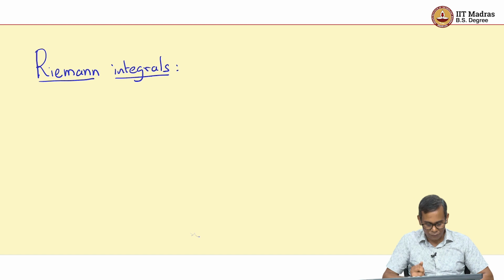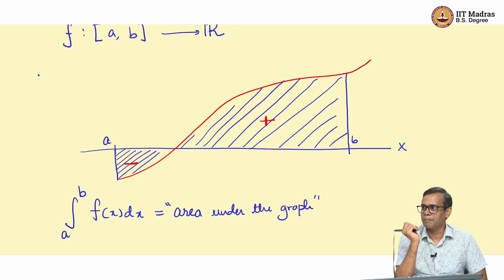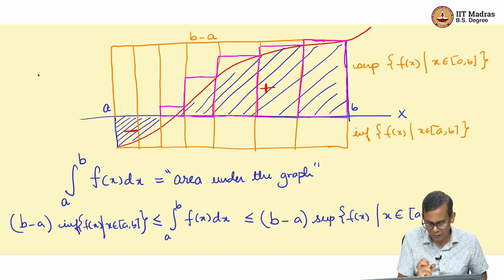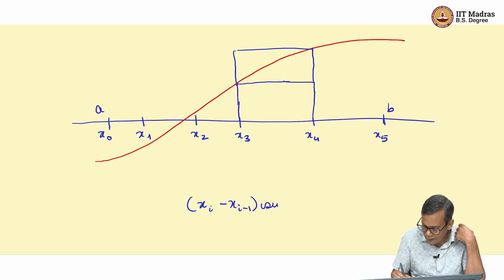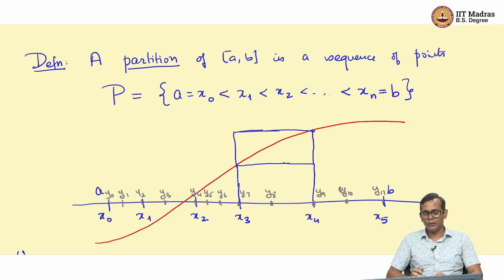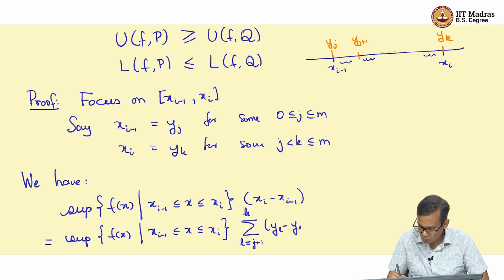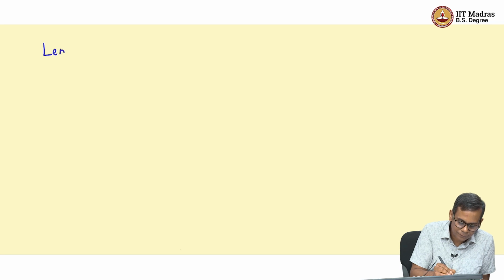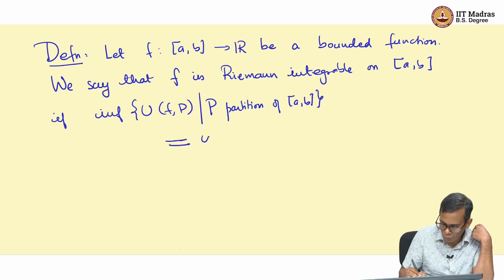W12_L12.1: Riemann integrals - i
Video Overview
 In this lecture, we begin our study of Riemann Integration by understanding why integration is needed in the first place. The session introduces partitions of an interval, upper and lower sums for a function, and how refinements affect these sums. Through these ideas, the lecture develops the intuition behind approximating areas and leads naturally to the formal definition of Riemann integrability. This marks the start of a deeper exploration into one of the central topics in real analysis.